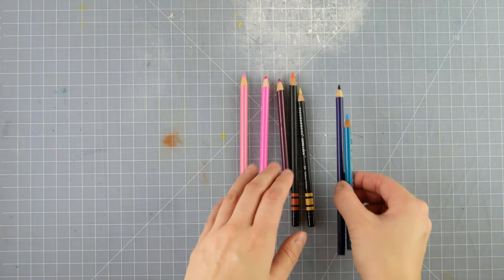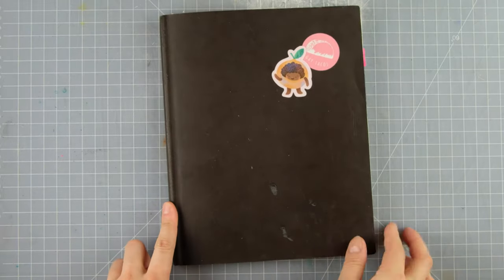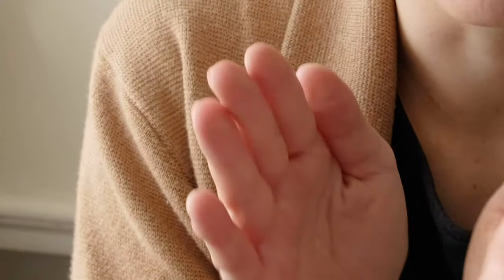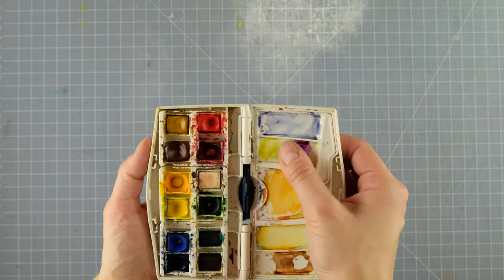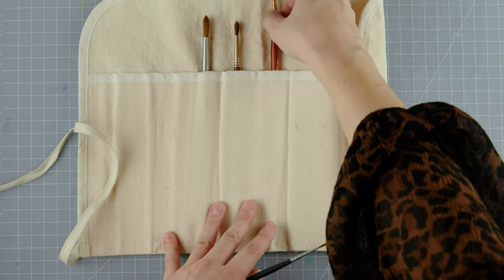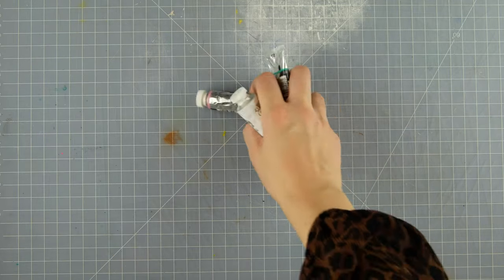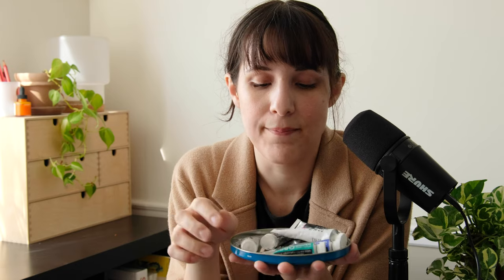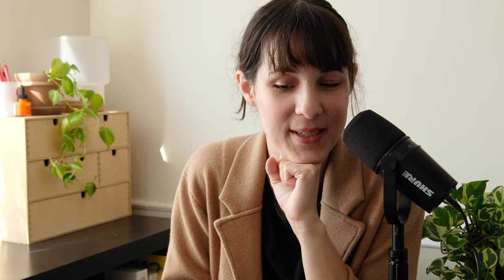Packing Art Supplies For Travel - TSA Friendly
In this video I talk about what art supplies I pack for weekend, weeklong, and monthlong trip. All of the supplies I pack are TSA friendly except for those that I pack for a monthlong trip.

SUPPLIES IN THIS VIDEO (in order of appearance)
Variety of colored pencils
Rag
washi tape
gouache tubes

Subscription count at publishing: 233